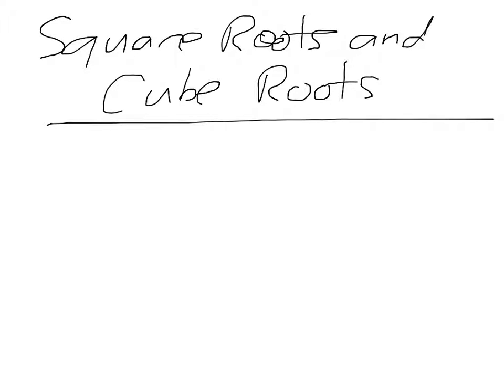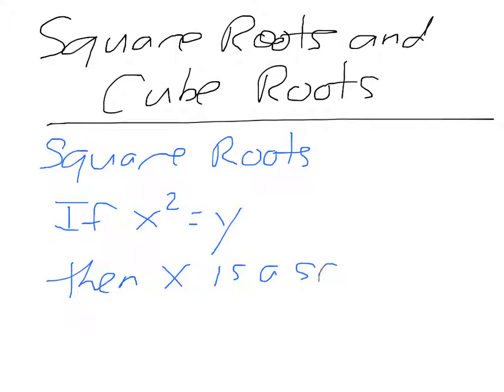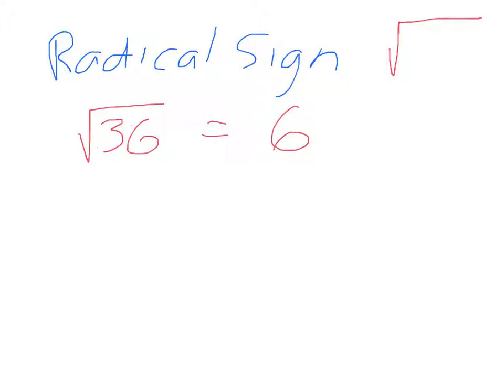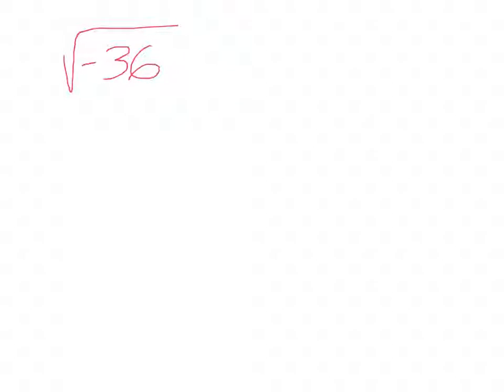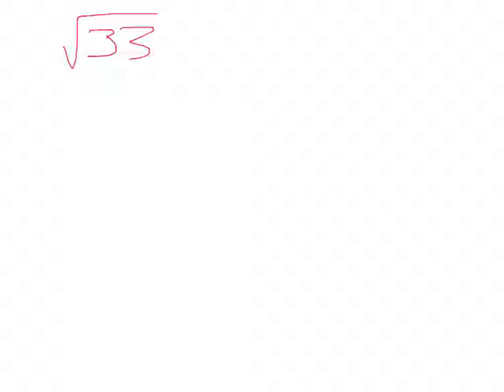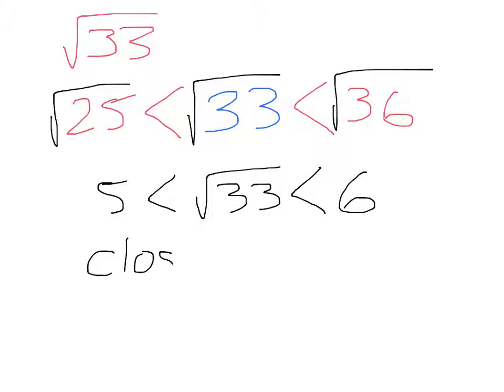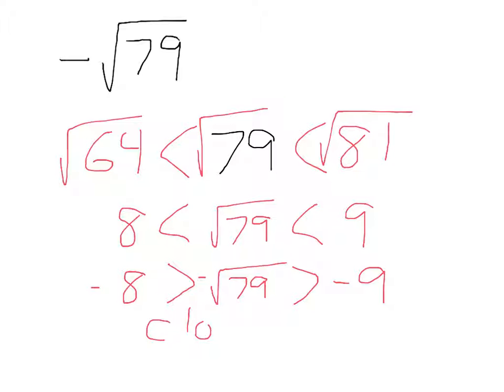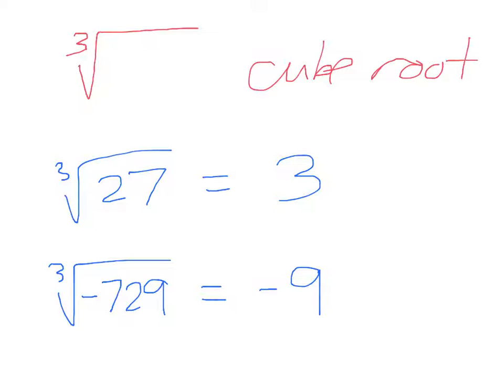Math 8 1 8